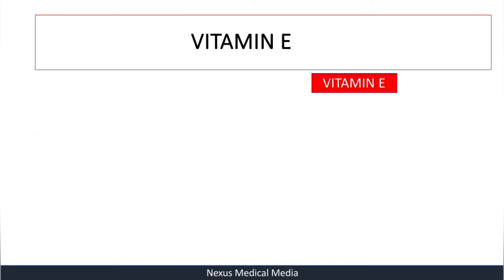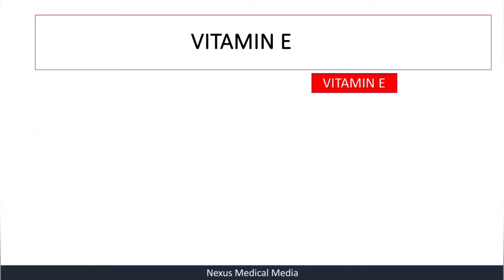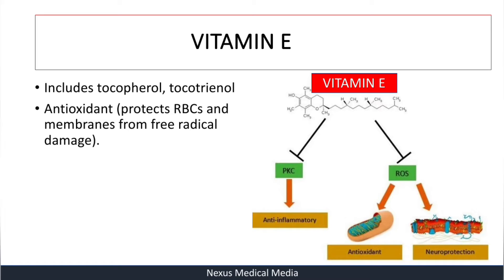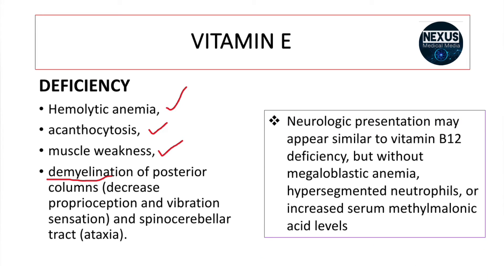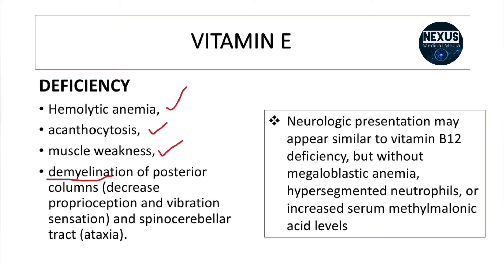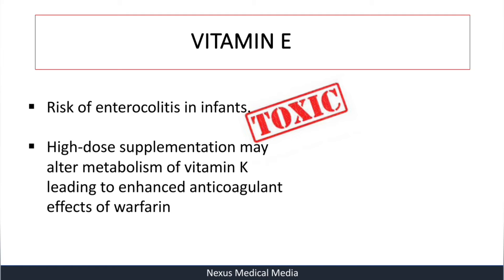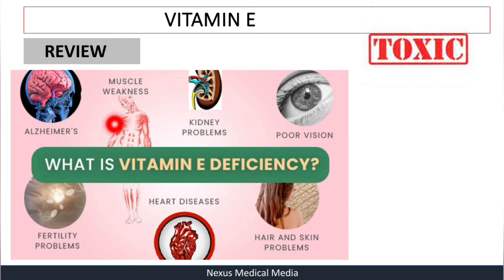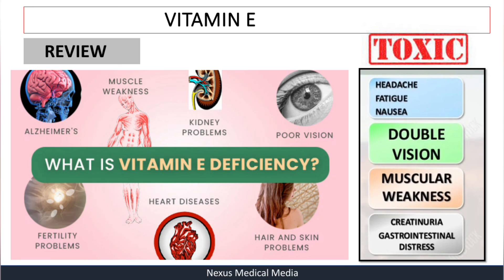Vitamin E: Functions, deficiency and toxicity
Dietary vitamin E deficiency is common in developing countries; deficiency among adults in developed countries is uncommon and usually due to fat malabsorption. The main symptoms are hemolytic anemia and neurologic deficits. Diagnosis is based on measuring the ratio of plasma alpha-tocopherol to total plasma lipids; a low ratio suggests vitamin E deficiency. Treatment consists of oral vitamin E, given in high doses if there are neurologic deficits or if deficiency results from malabsorption.